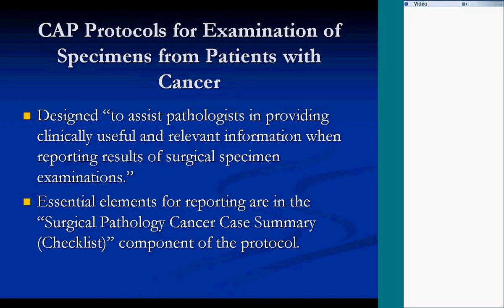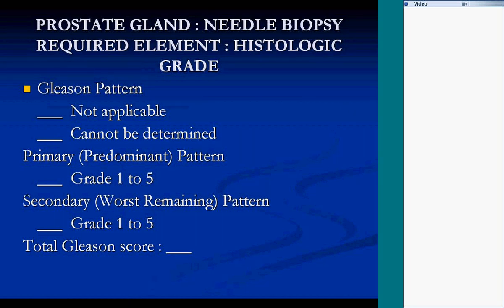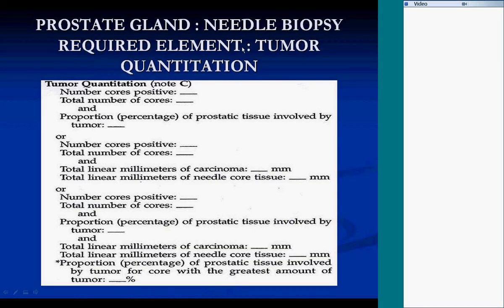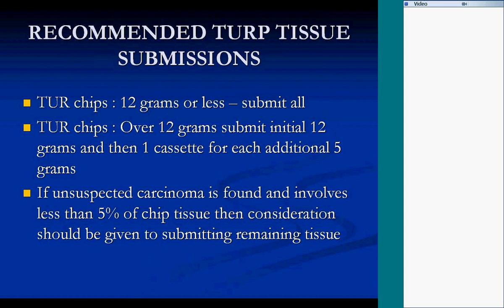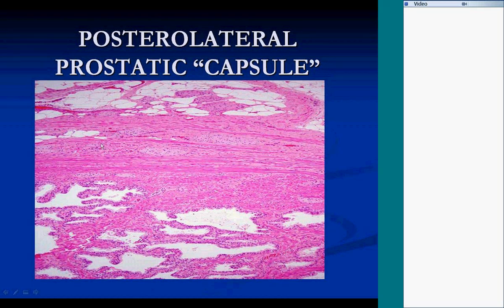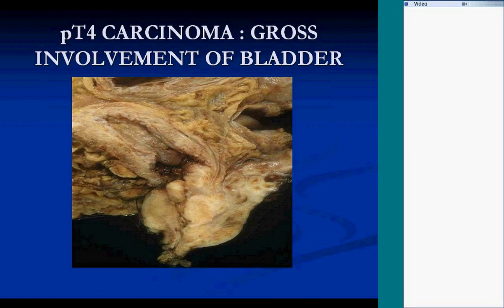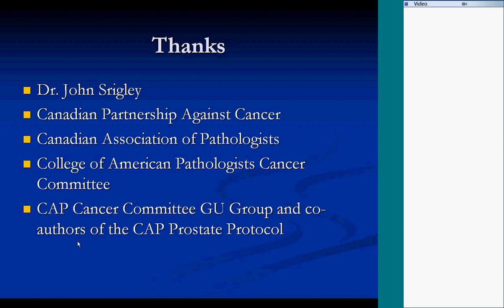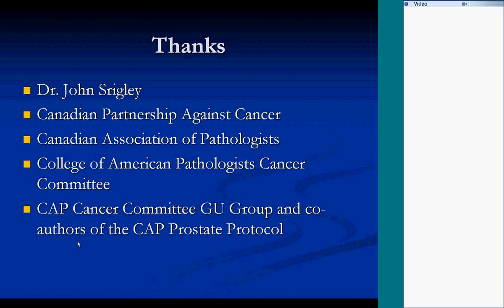CAP education session Prostate cancer Dr Humphrey 2010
View Dr. Peter Humphrey’s College of American Pathologists (CAP) Cancer Protocols Education Session on prostate cancer from January 28, 2010.